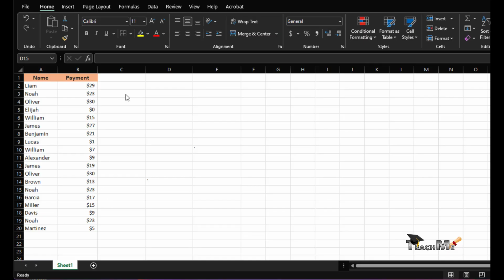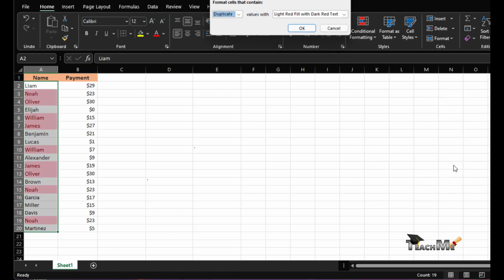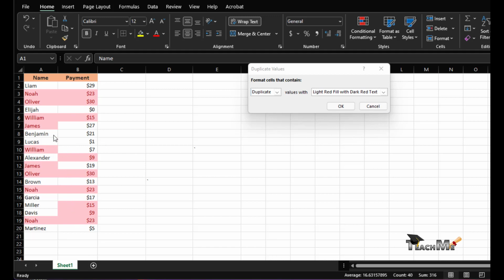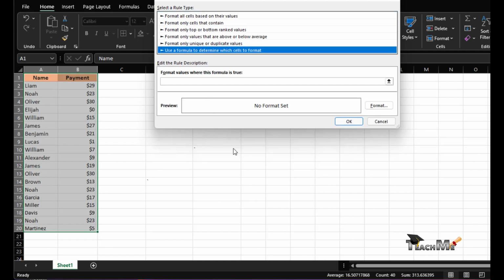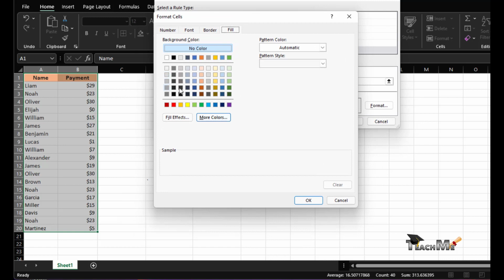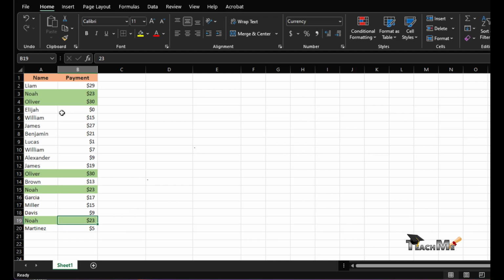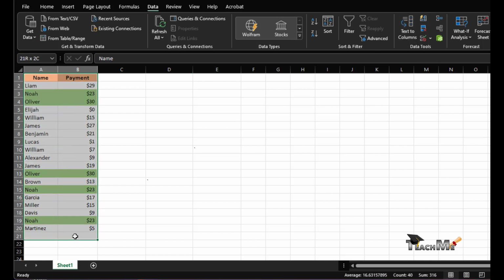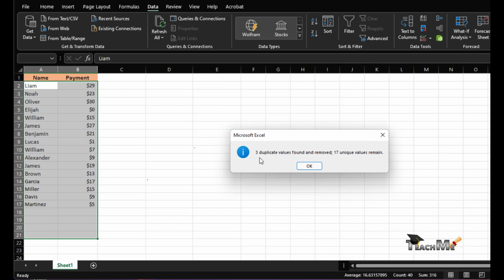How to delete duplicate data/records in excel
This video will teach you how to remove duplicate data in excel